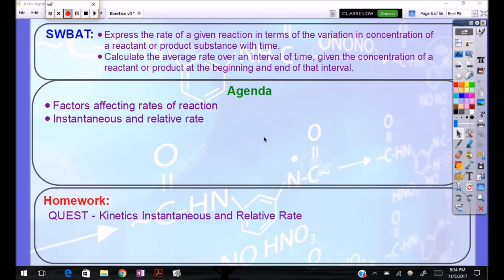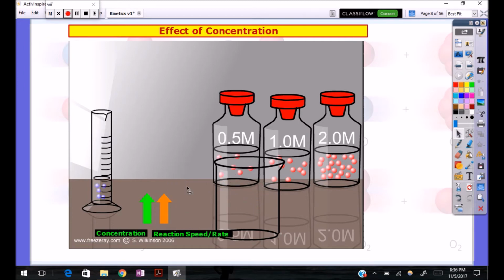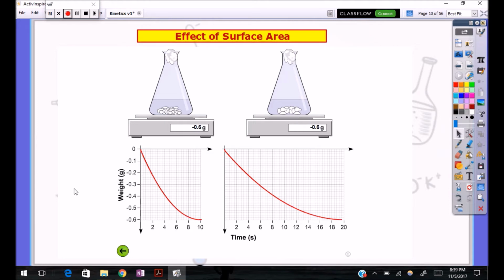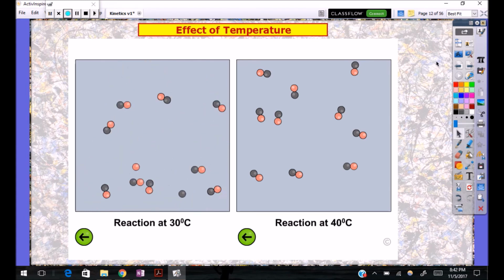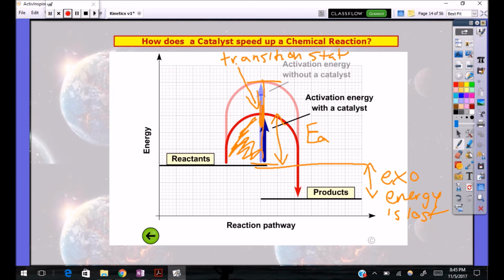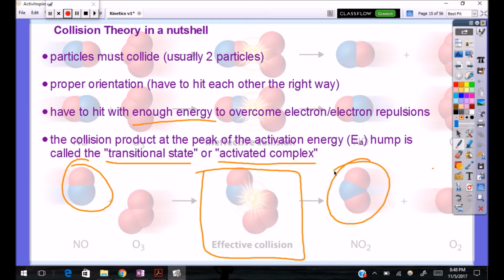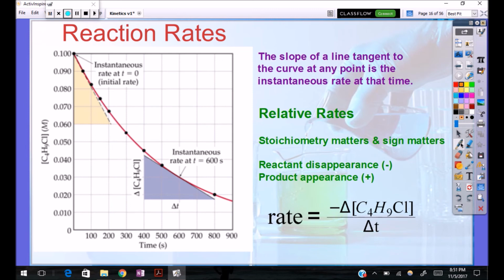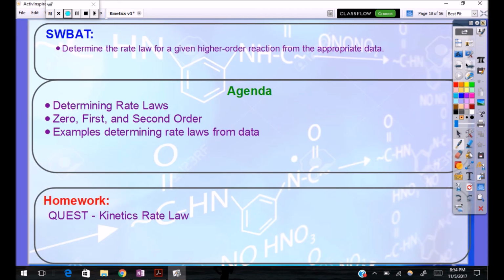Kinetics Part I